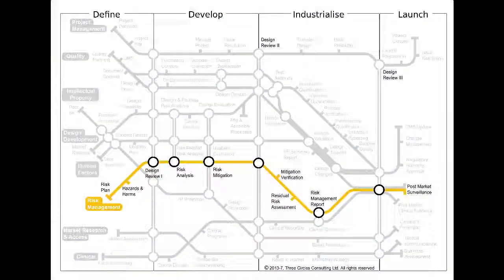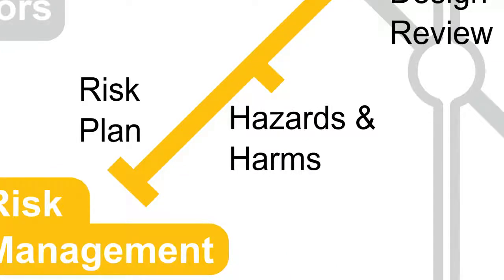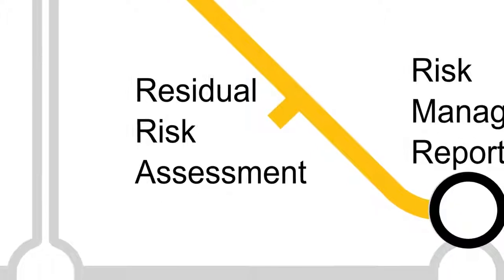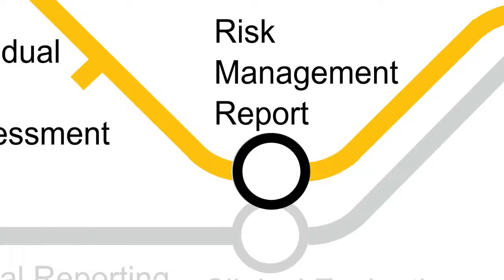Balancing Risk and Reward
In this bite-size video we look at what you need to do for Risk Management of your medicaldevice.